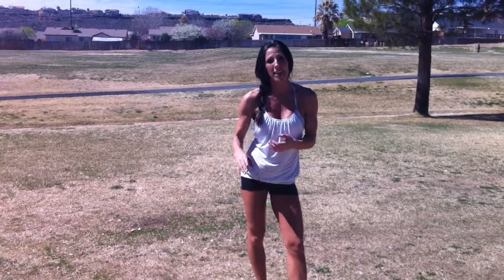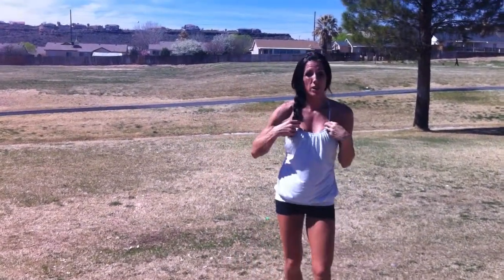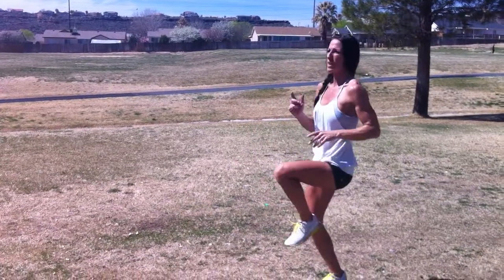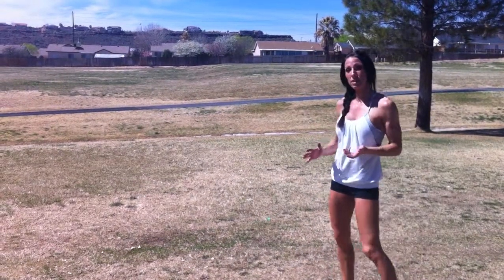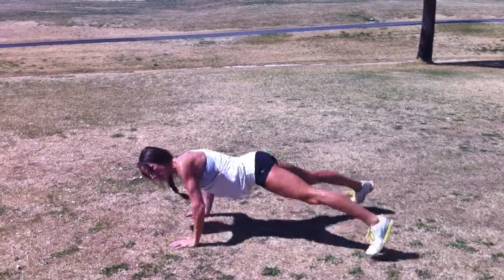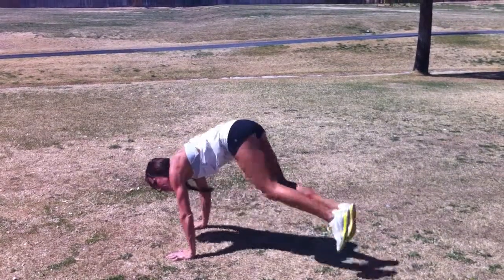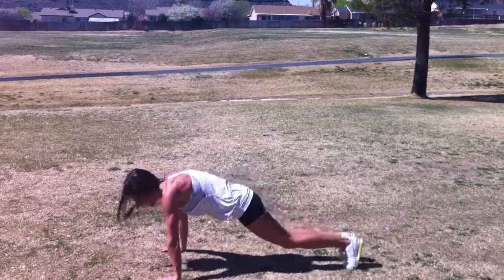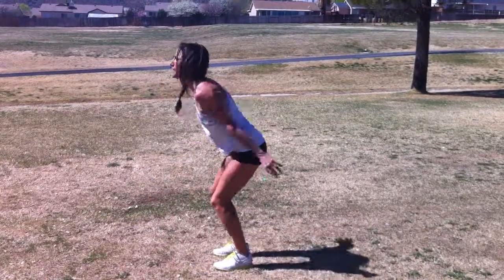PART V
Pushup Jack/left&right 1/2 Burpee/Jump Tuck
High Knees